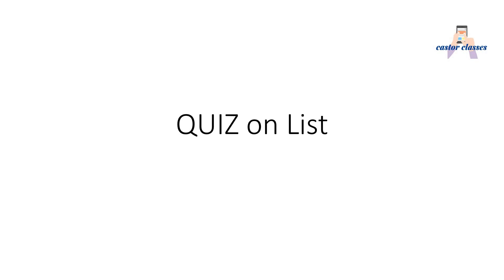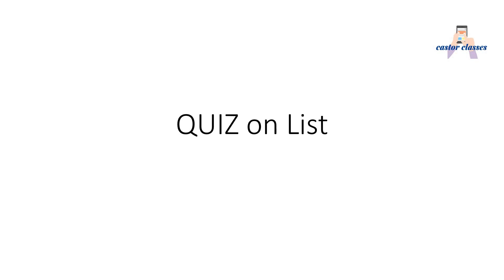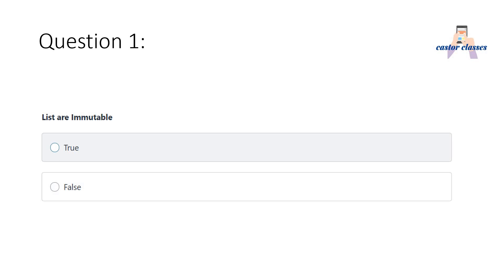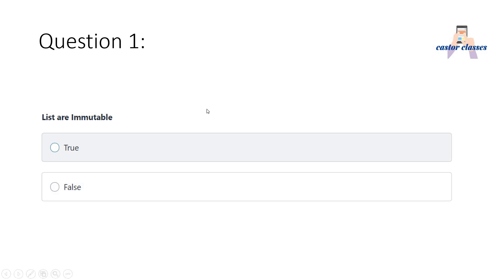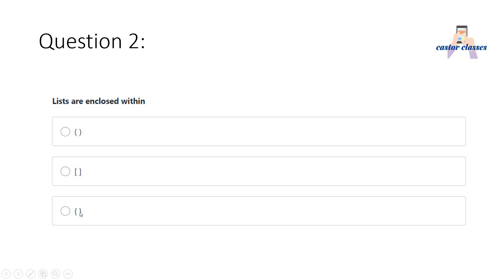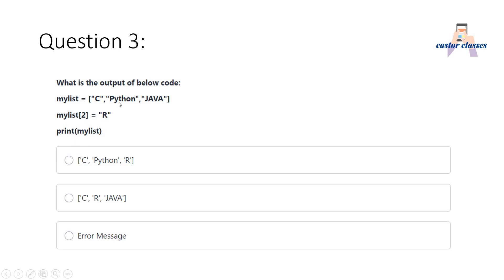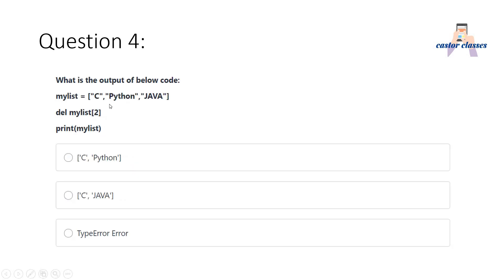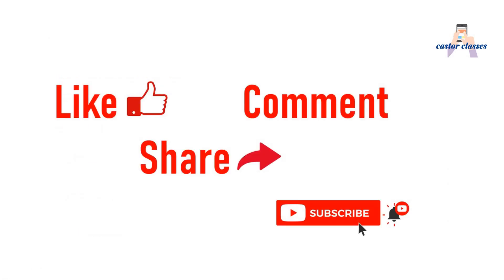QUIZ on List | Python | Castor Classes